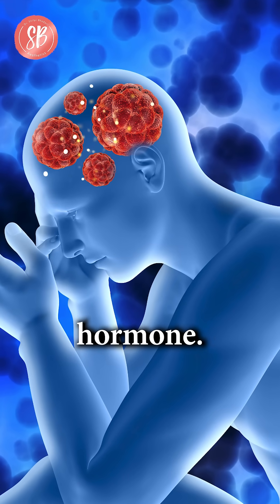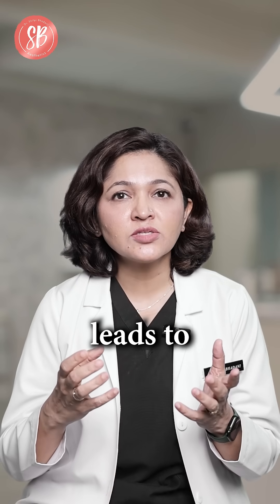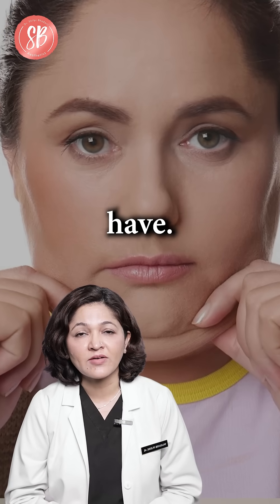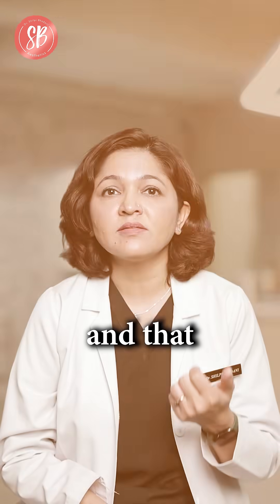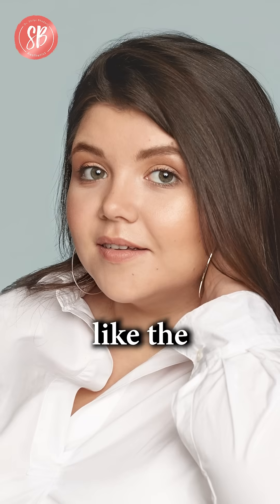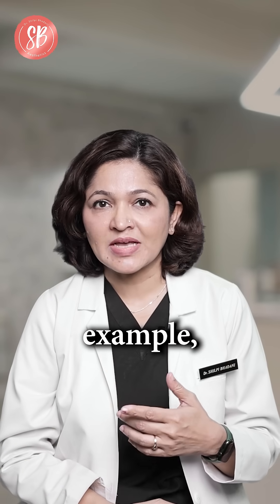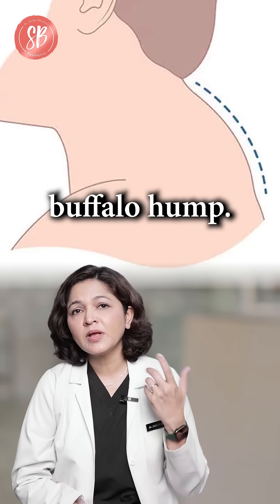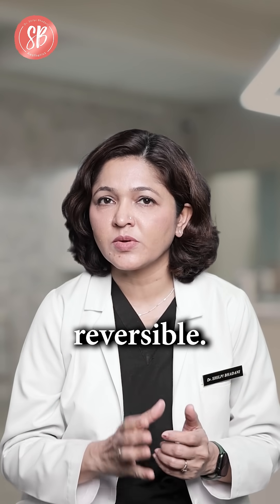What is Cortisol Face?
Ever heard of "Cortisol Face"? While not a medical term, it refers to facial changes like roundness or puffiness caused by prolonged high cortisol levels or extended steroid use. Cortisol is a vital hormone that helps manage stress and energize us daily. However, when its levels stay elevated for long periods, it can lead to water retention, giving the face a round, moon-like appearance.

Prolonged steroid use can also cause other symptoms, such as stretch marks and a "buffalo hump" on the back. The good news? Many of these changes are partially reversible once steroid intake is reduced. Learn more about the science behind these effects in this video!

Address:
📍 Plot No 822, Sector 42, Main Road, Road, DLF Golf Course, Gurugram, Haryana 122002

𝐀𝐛𝐨𝐮𝐭 𝐃𝐫. 𝐒𝐡𝐢𝐥𝐩𝐢 𝐁𝐡𝐚𝐝𝐚𝐧𝐢
(Best Cosmetic Surgeon in Gurgaon)
Dr. Shilpi is a reputed expert in Plastic Surgery with a specialization in aesthetic/ cosmetic surgery of the face and body. She is known as one of the best Plastic Surgeons in Gurgaon.

She has been extensively trained in some of the best Institutes in India and abroad. Her training includes extensive work in plastic surgery, breast surgery, acute burns treatment, post-burn reconstruction, and maxillofacial trauma.

Over the years she has performed numerous successful liposuctions, breast reshaping surgeries, full body contouring, mommy makeovers, tummy tuck surgery, rhinoplasty, facelift (surgical & non-surgical) and scar revisions.

She has a special inclination towards cosmetic procedures and specializes in hair transplant, face rejuvenation, fillers, facial peels, and mesotherapy. Thus, making her renowned as the Best Cosmetic Surgeon in Gurugram.

यह जानकारी सामान्य जागरूकता के लिए साझा की जा रही है और इसे पेशेवर सर्जन की सलाह का विकल्प नहीं माना जा सकता है। एस.बी. एस्थेटिक्स और इसके सहयोगी इस जानकारी का उपयोग करने के परिणामस्वरूप किसी भी व्यक्ति को क्षति, दावे या कार्रवाई के कारणों के लिए उत्तरदायी नहीं होंगे।